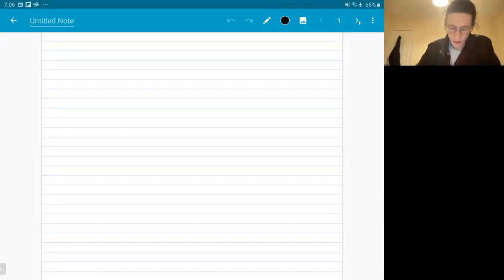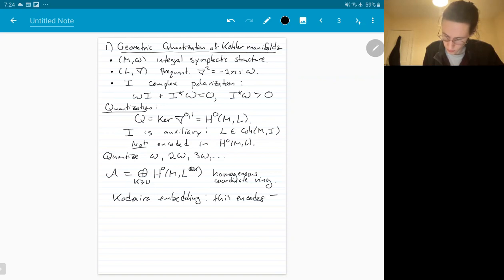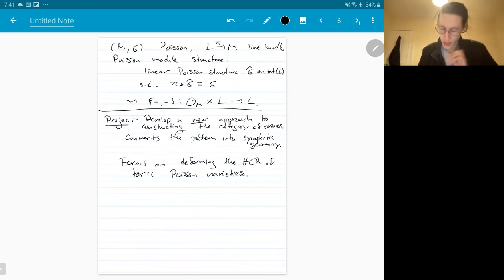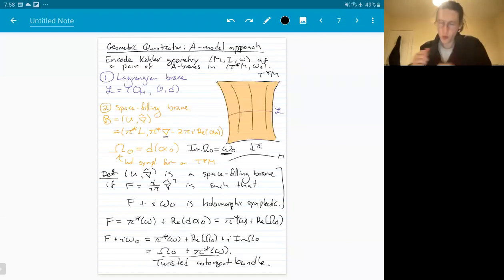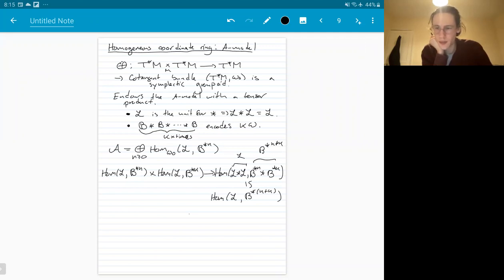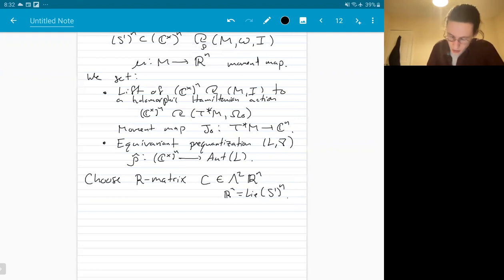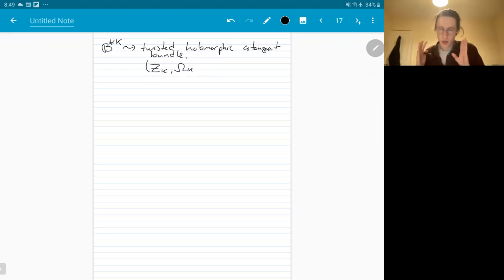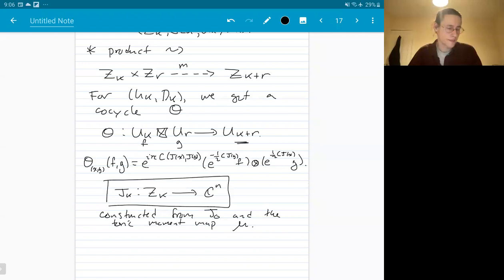Generalized Ricci Flow Learning Seminar Lecture 30